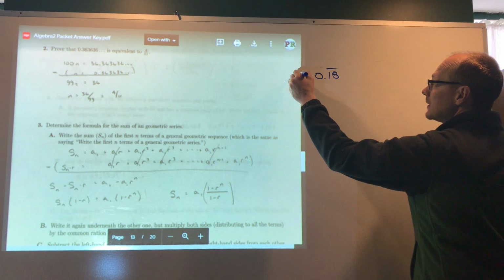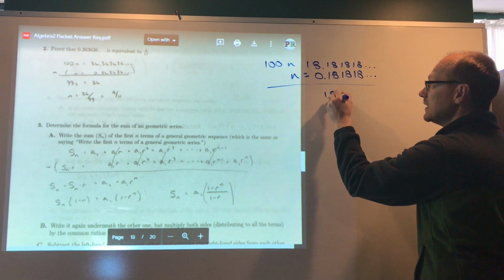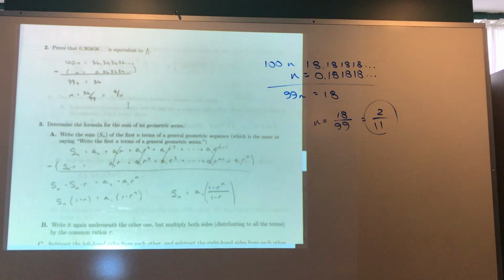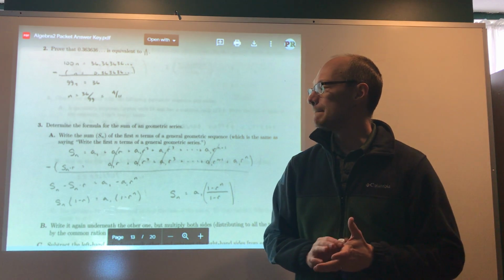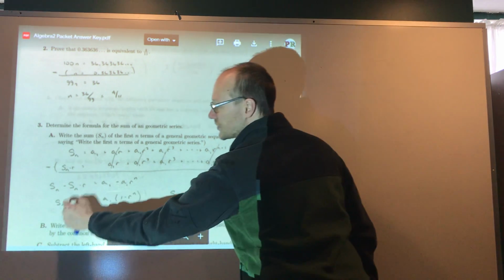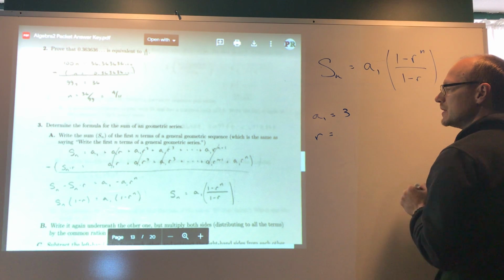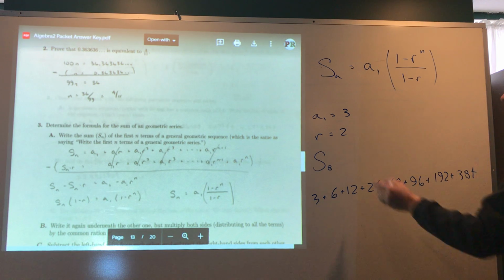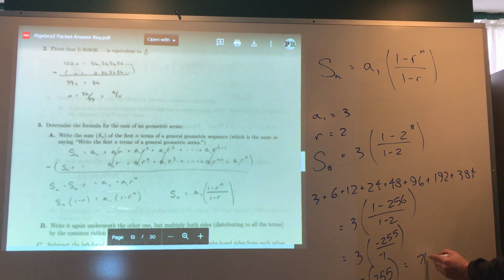PRHS Alg2 Packet Project 6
This is the sixth project in our packet.